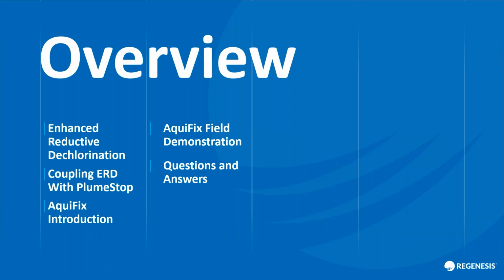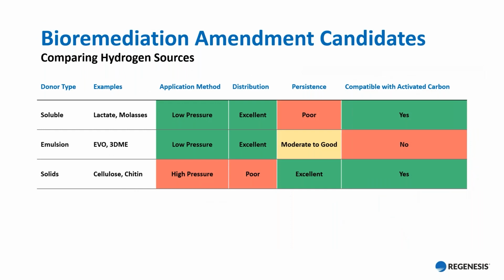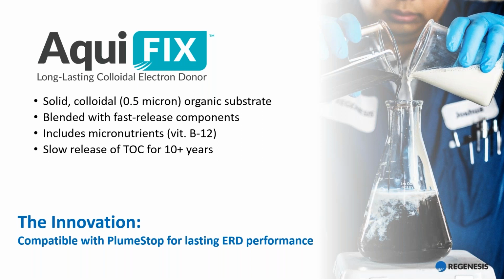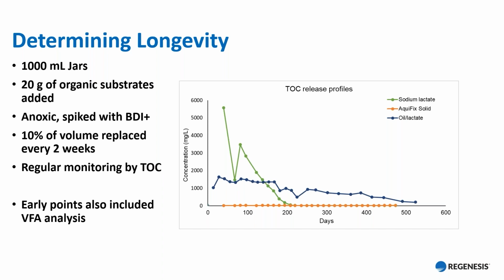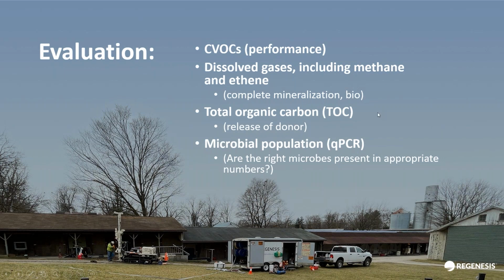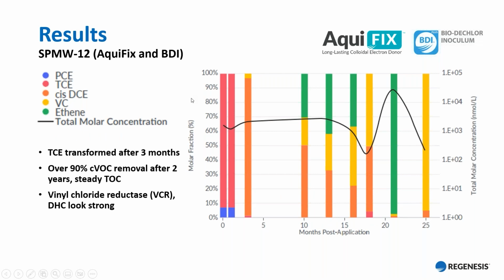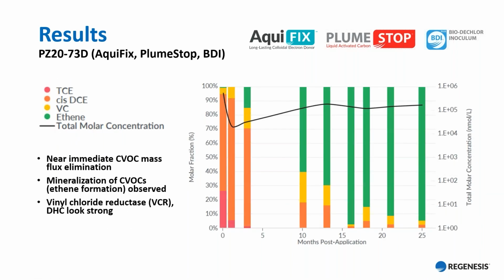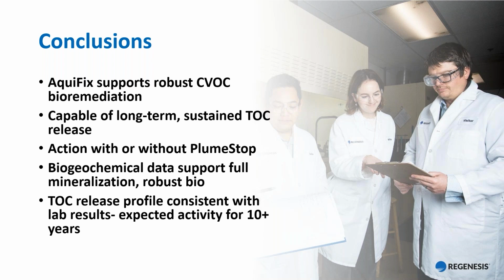Introducing AquiFix: The First-Ever Solid Micron-Scale Electron Donor to Treat Chlorinated Solvents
In this webinar we were pleased to have a special presentation by Paul Erickson, PhD, Director of Research & Development at REGENESIS. His presentation provided an overview of AquiFix, the first ever solid micron-scale electron donor to treat chlorinated solvents. This injectable fluid disperses widely within the aquifer, cost-effectively stimulating enhanced reductive dichlorination for periods of time, far exceeding any oil-based substrates.